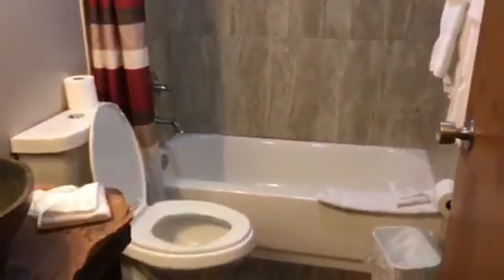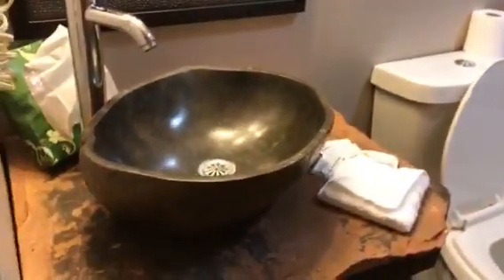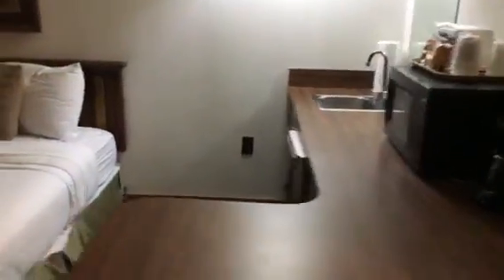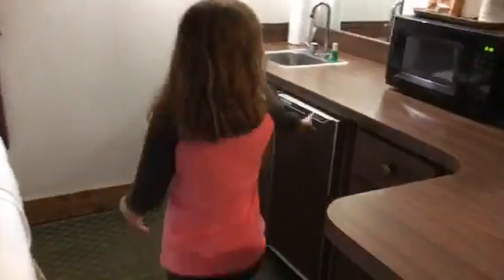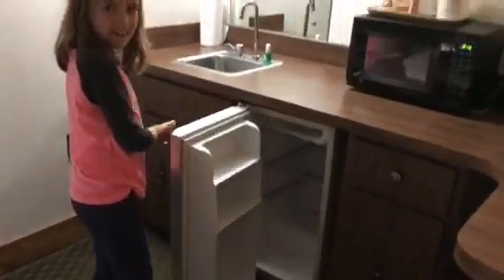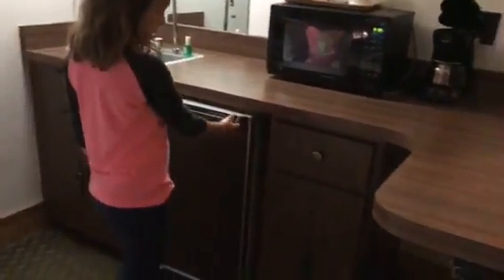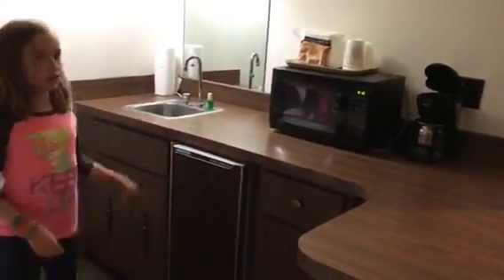Cadence Cobb - Smoky Mtn Trip 2017, room tour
Brookside Resort, 2nd Annual Nana/Cadence July trip.